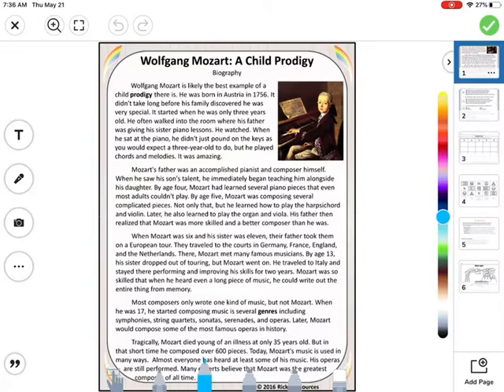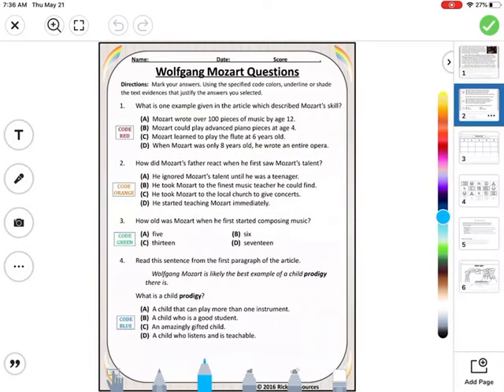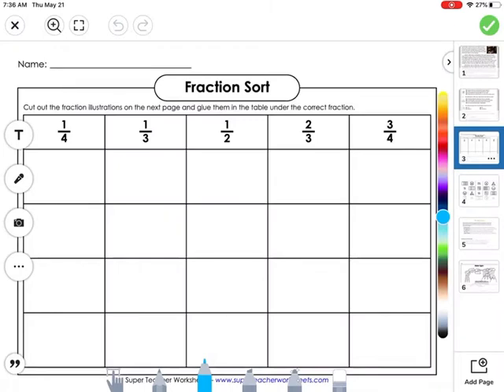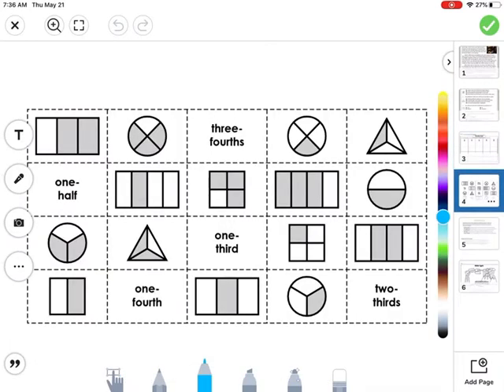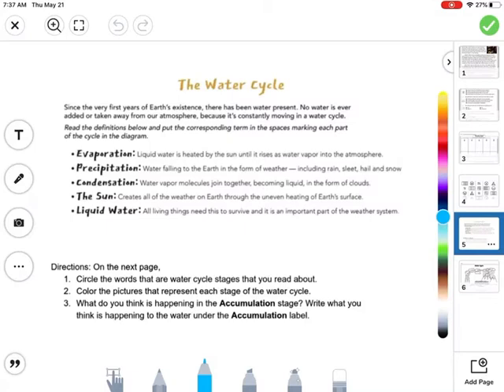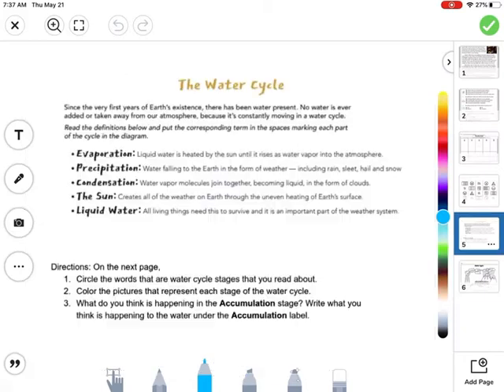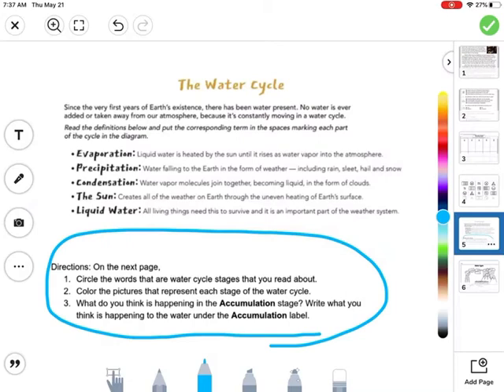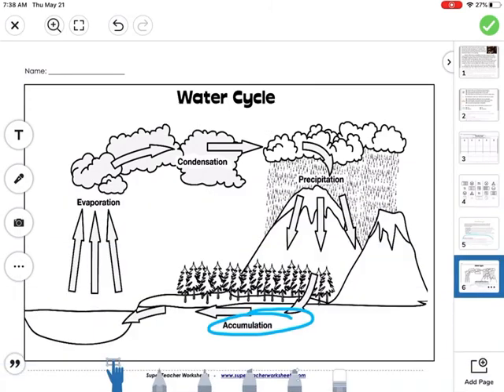5/21 Packet Instructions